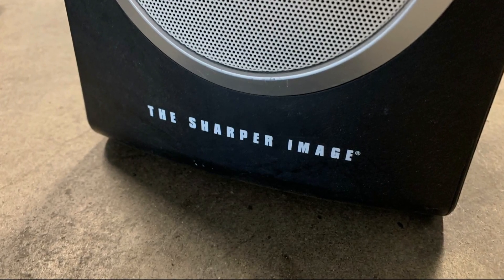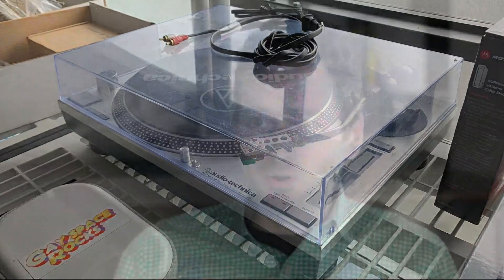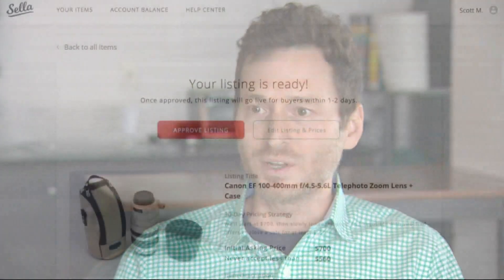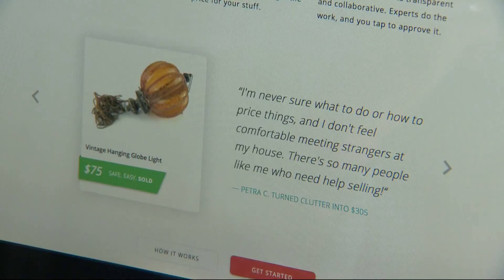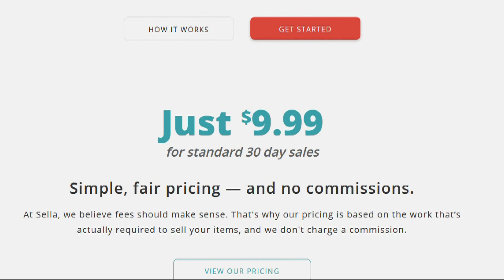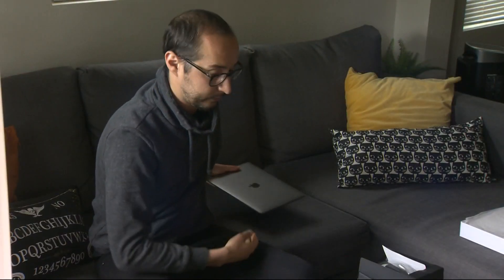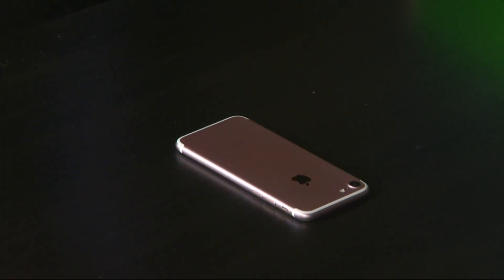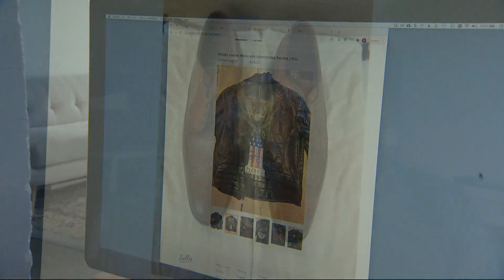Portland startup helping people turn 'trash' into cash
A startup called Sella is making it easier to turn used items into cash while also keeping potential contaminants out of a landfill.